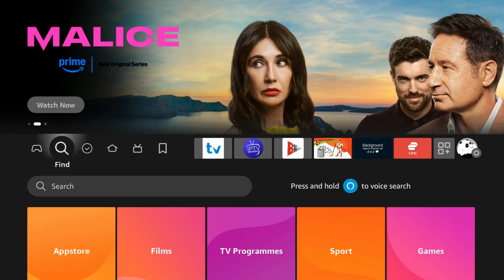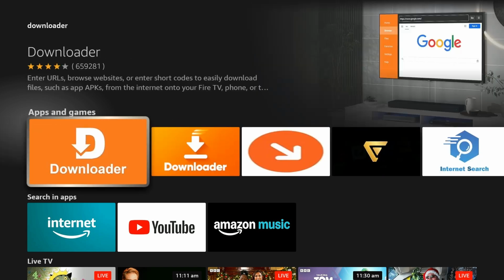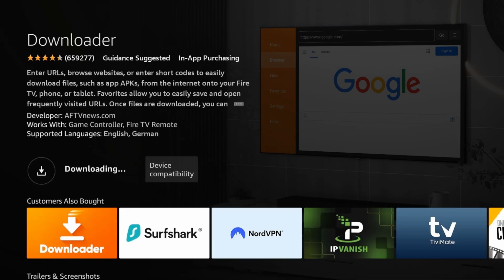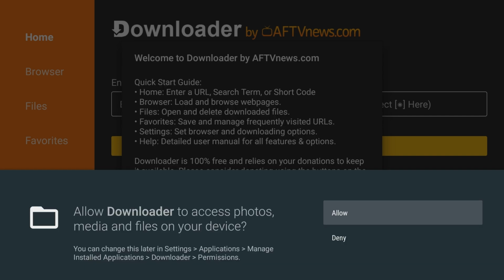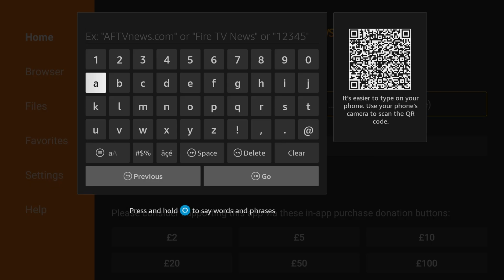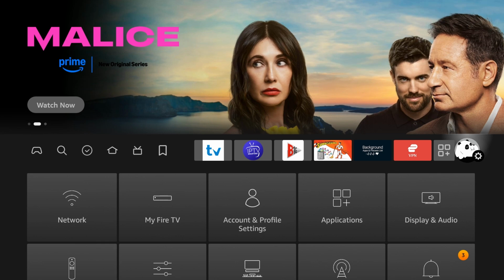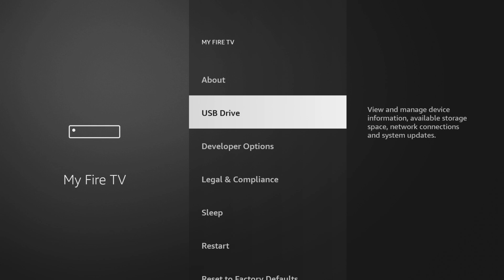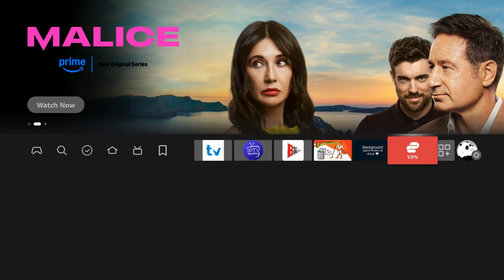Install Downloader Firestick and Access Unlimited Apps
Unlock the secrets to loading the Downloader app and dive into a world of apps from various sites and creators with just a short code! This is your ultimate guide to sideloading on your Firestick!
Huge thanks to the amazing team at AFT News for this fantastic application!

Got a video request? Let’s build this channel together to enhance your Firestick experience! ❤️

Remember, your support helps keep this channel going!